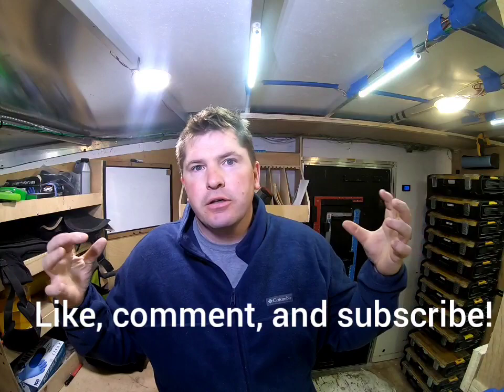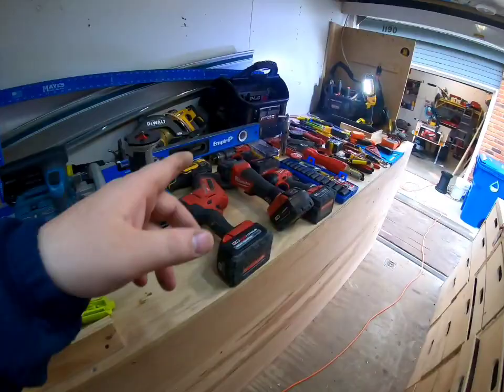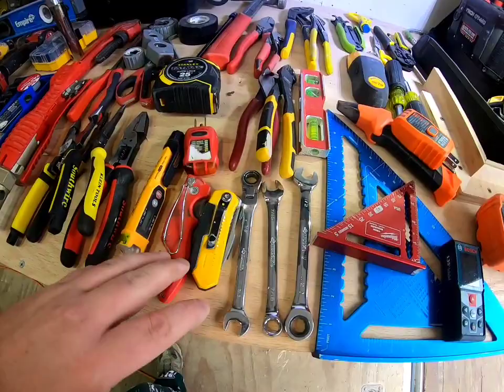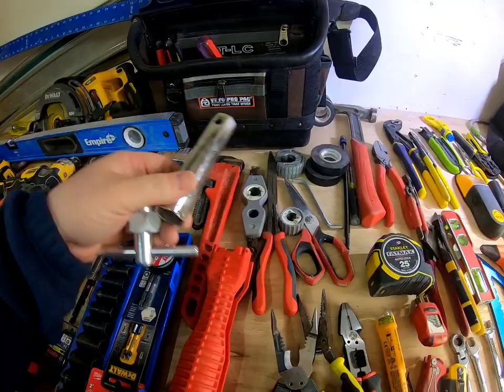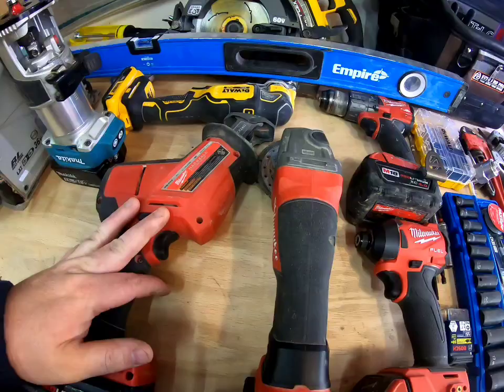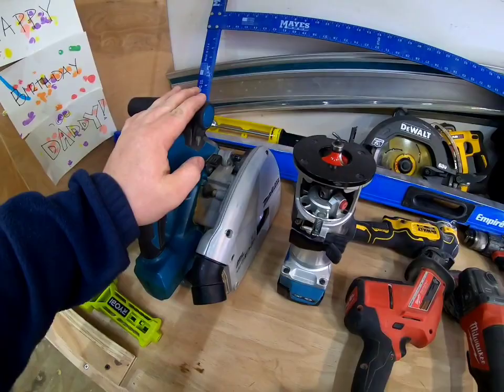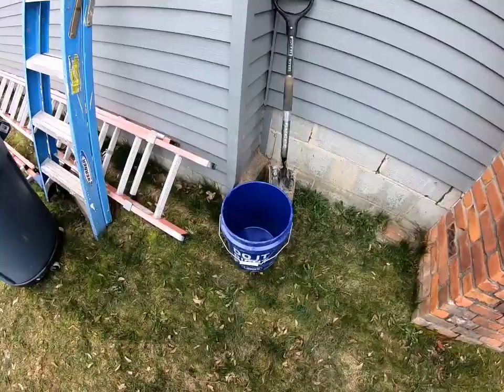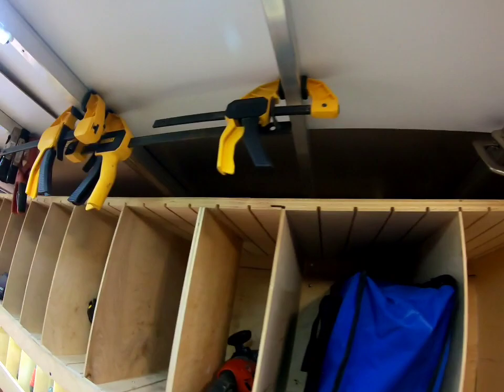The Tools You Need! with honorable mentions!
Here are the tools I would purchase almost immediately if I was starting over!  All of these tools can be hauled around in your small vehicle and a tool trailer is not needed.  Milwaukee, Makita, and Dewalt all make up some power tools in this list.  Yours do not have to be cordless.  They just have to work!